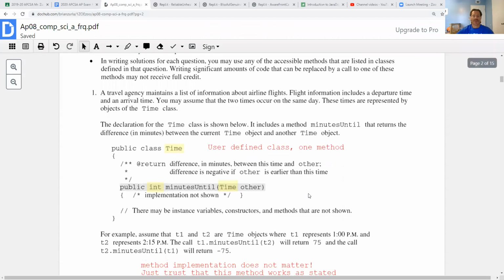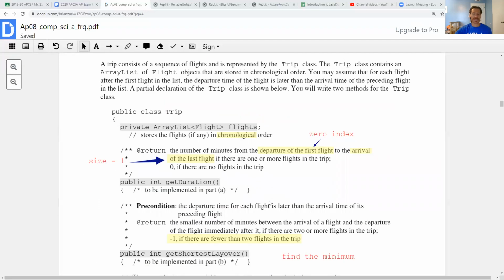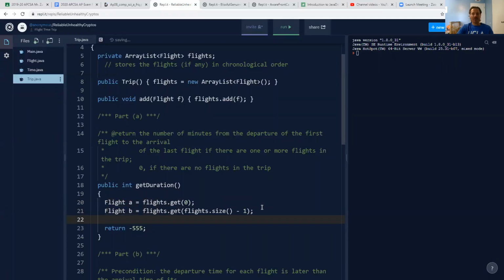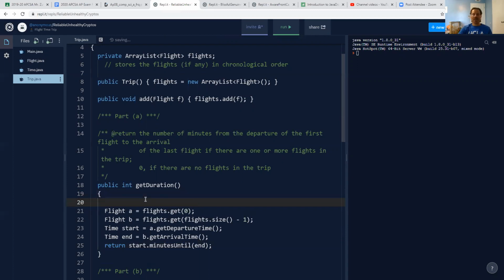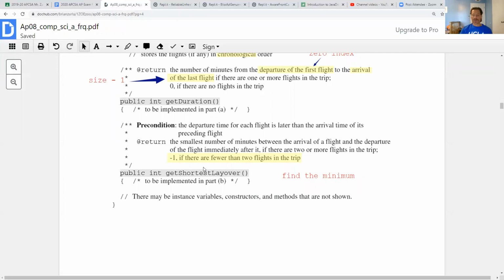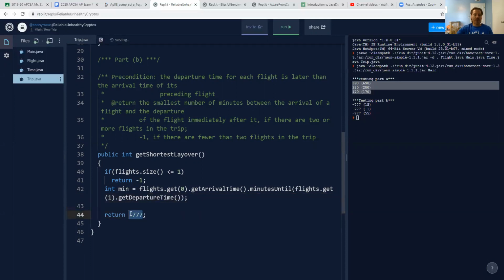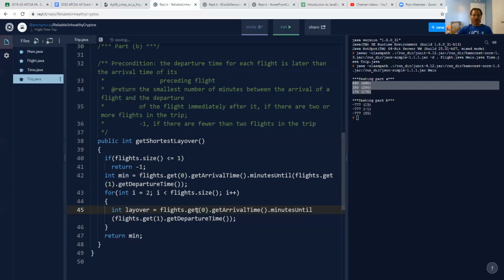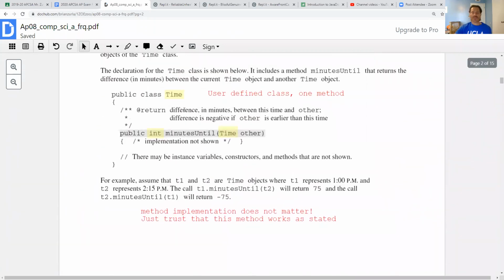2008 APCS FRQ #1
Flight Time